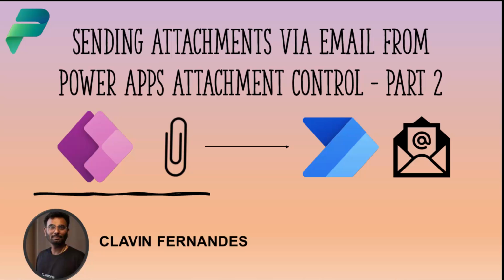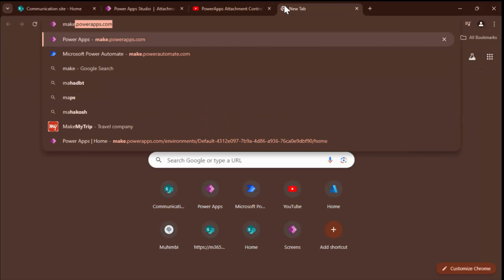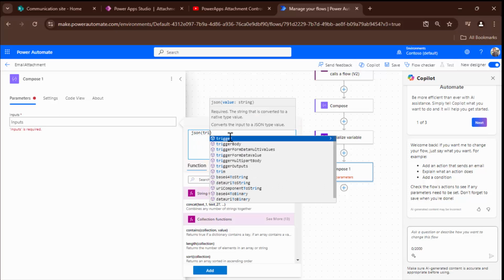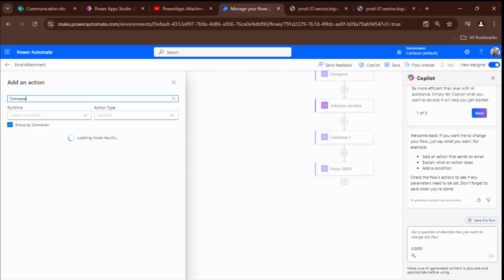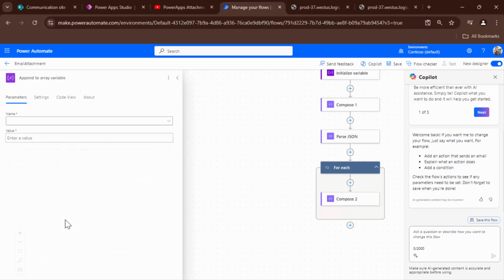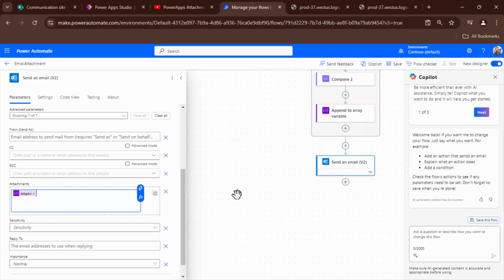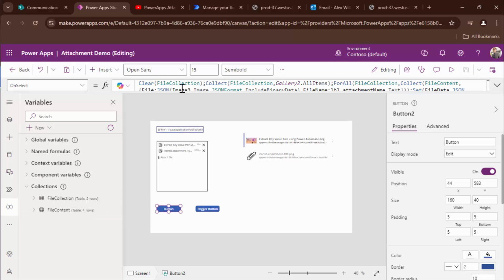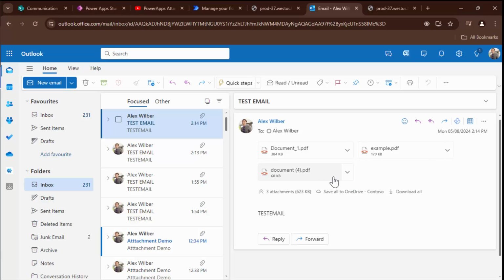Sending Attachments via Email from Power Apps Attachment Control – Part 2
Welcome back to our Power Apps series! In this video, "Sending Attachments via Email from Power Apps Attachment Control – Part 2," we'll continue exploring how to efficiently manage and send attachments.

Building on the concepts we covered in Part 1, we'll dive deeper into advanced techniques and tips to enhance your app's functionality. Let's get started!

Expressions used to Convert JSON -
json(triggerBody()['text'])

Expression to extract content string -
replace(split(items('For_each')['File'],',')[1],'"','')